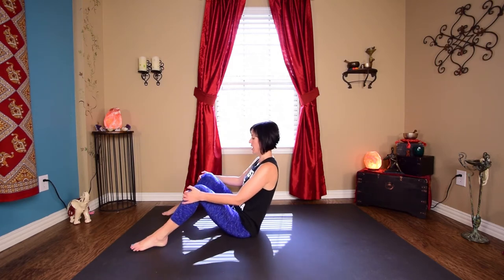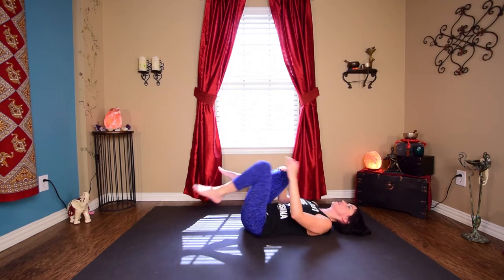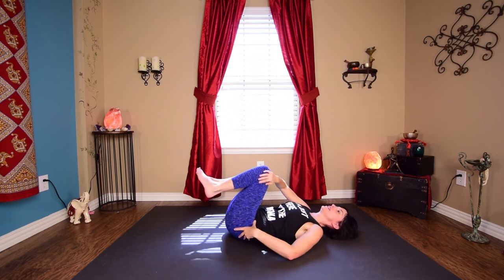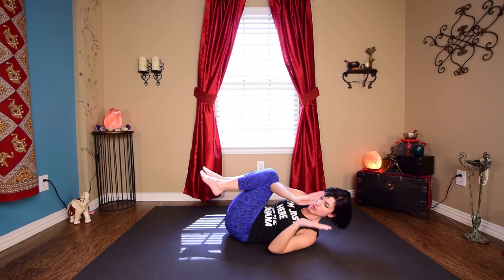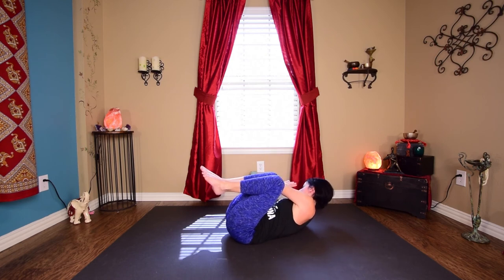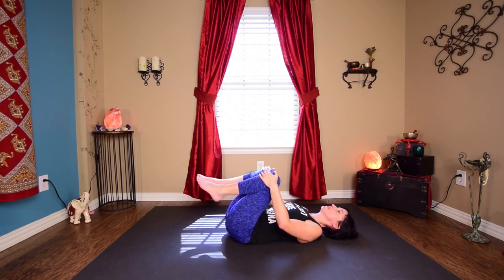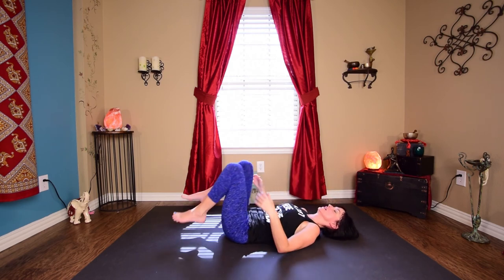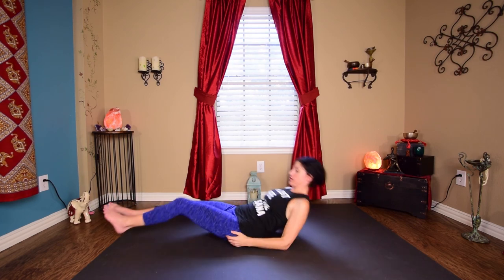10 Mins Hands Free Yoga for Abs & Core Strength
💕 YRS Self Care Circle - a sacred online space to nourish mind, body, and spirit - community, connection, support 💕 Join us 👉🏻

Hands free, 360 degrees of core in 12 minutes!

Today's yoga snack we are focusing on the ENTIRE core in under 15 minutes.  The core is more than just a six pack or for pretty, the core holds us up, gives us balance, holds our organs in place, stabilizes other parts of the body and brings us overall good health.  A healthy core is a strong AND supple one going all the way around - front layers, side body, back layers and also includes the pelvic floor and the diaphragm.  We work all of these in this short yoga flow for the core!

Please consult your physician before engaging in any exercise or exercise program or using supplementary products and always use caution when engaging in any activity or using any product or information provided by this video.  The information given in this video is opinion and only opinion.  By voluntarily participating in this exercise program or using the information provided, you assume all risk of injury to yourself and release and discharge The Yoga Ranger Studio or Aprille Walker from all claims or causes of action, known or unknown, arising from use of this video or information therein.